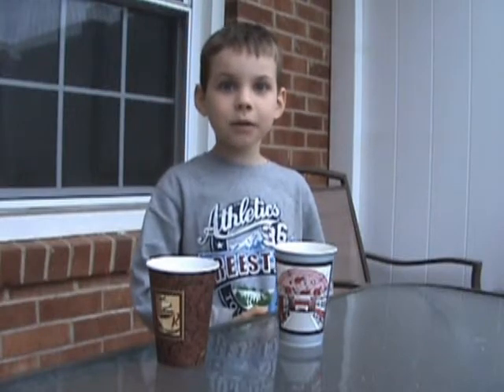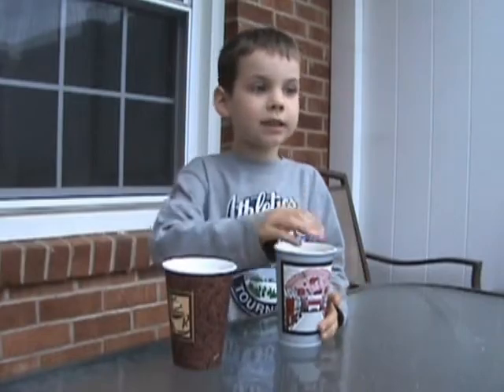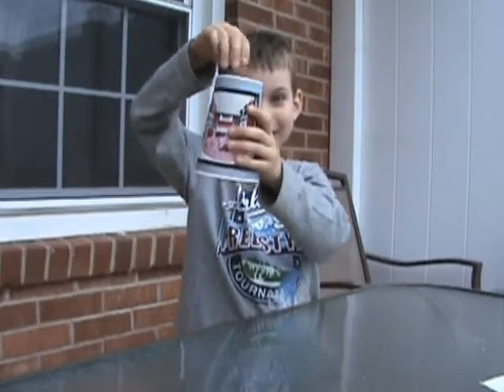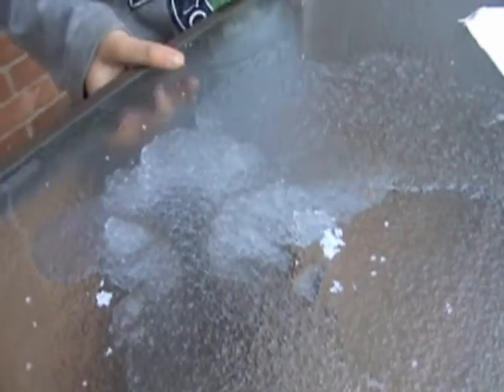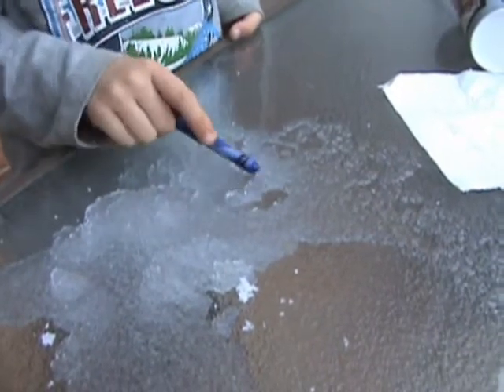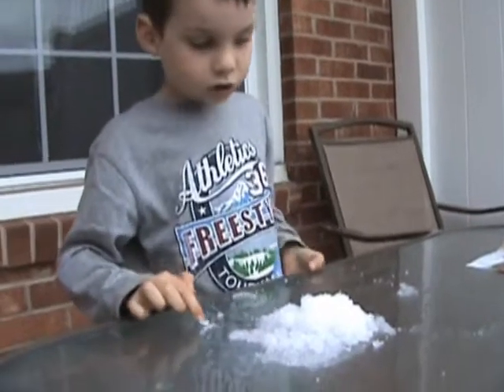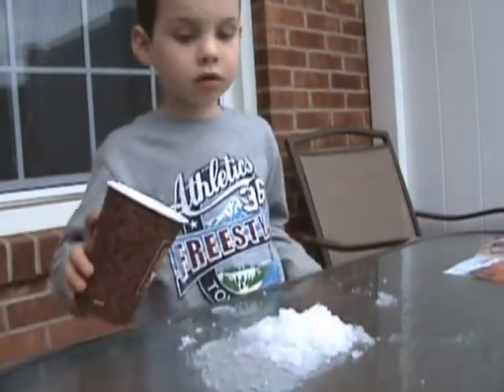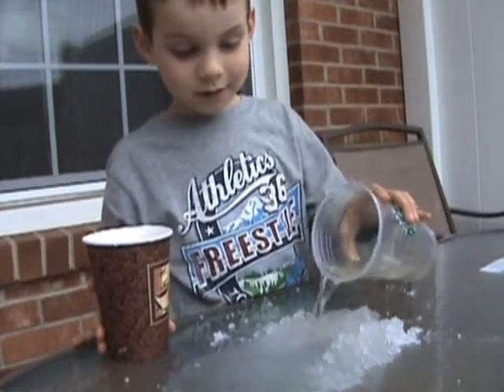Fun Science With Diapers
A fun science experiements using diaper powder and water